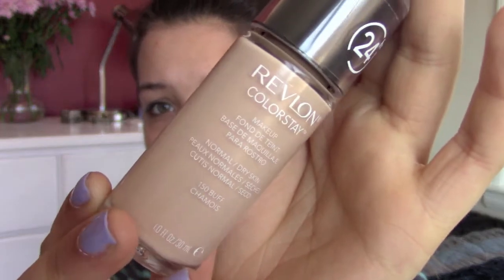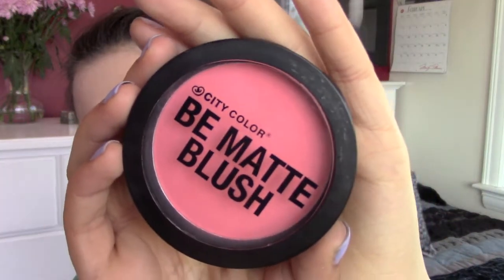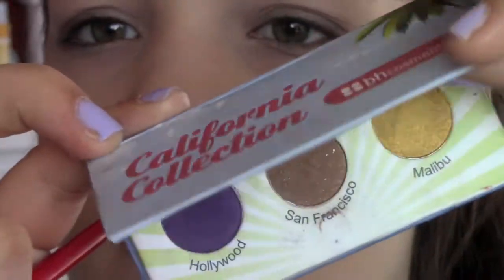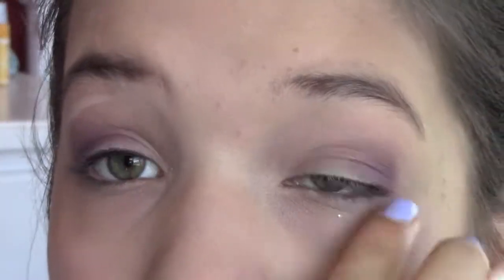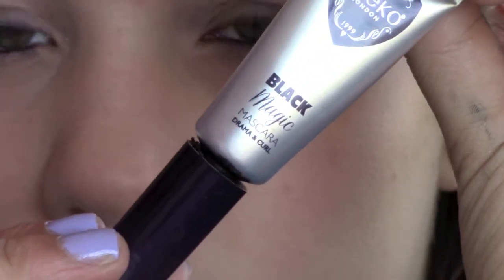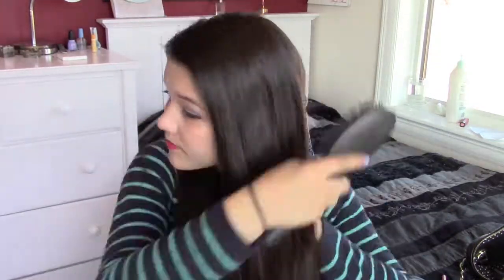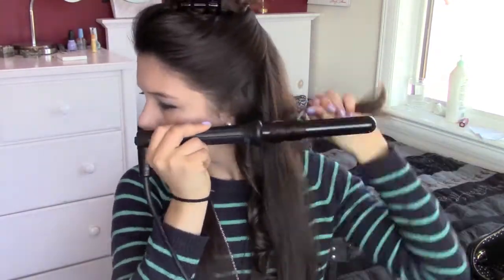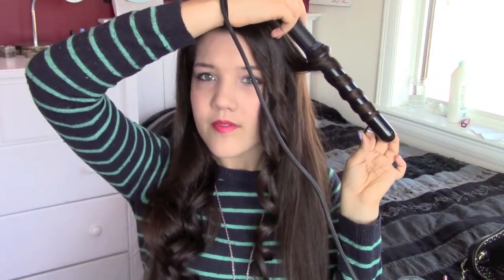Get Ready with Me! Easter Hair, Makeup, and Outfit ideas | CecileBizetBeauty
Outfit 1:

Shirt: TJMaxx
Jeans: TJMaxx
Shoes: Old Navy
Bow: Forever 21

Outfit 2:
Dress: Kohl's
Scarf: Forever 21
Shoes: Old Navy

Products Used:

Revlon Colorstay Foundation in 150 Buff
Maybelline Coverstick in Fair
Rimmel Stay Matte Pressed Powder in 005 Silky Beige
City Color Blush in Melon
Almay Eyeshadow Trio in Beautiful Browns
Bh Cosmetics California Collection in Hollywood
Nyx Eyeshadow in Purple
Rimmel Scandal Eyes Waterproof Kohl Eyeliner in Black
Eyeko Black Magic Mascara
Pantene Heat Protection Spray
Big Sexy Hair Hairspray

If you are reading this comment something with the word bunny in it. It will be our secret :)

Want to get my favorite subscription service mailed to you every month? Its only 10 dollars!